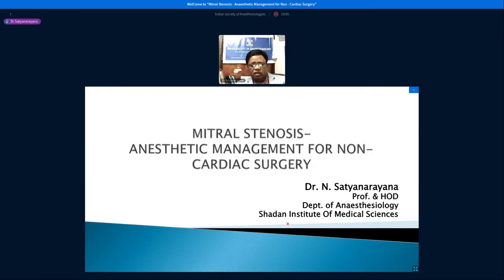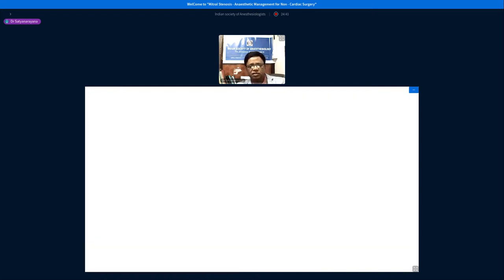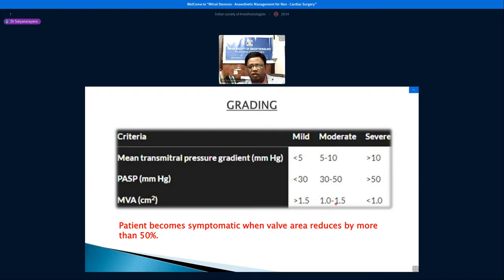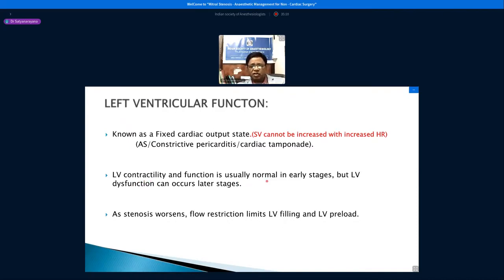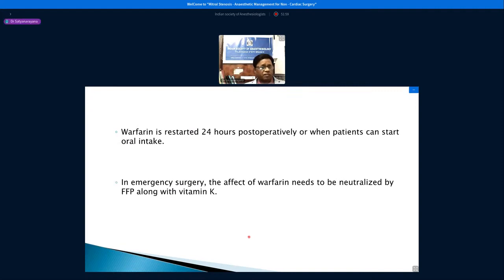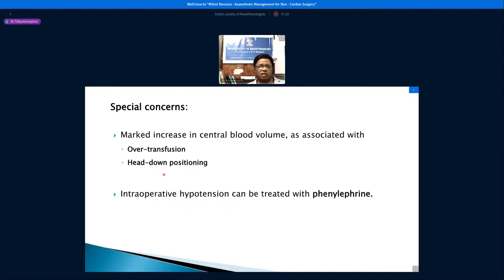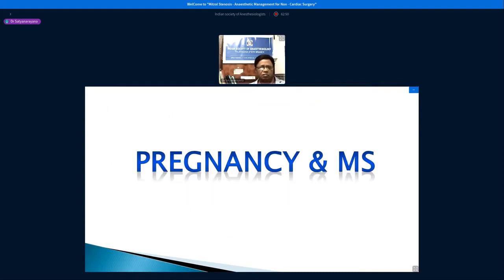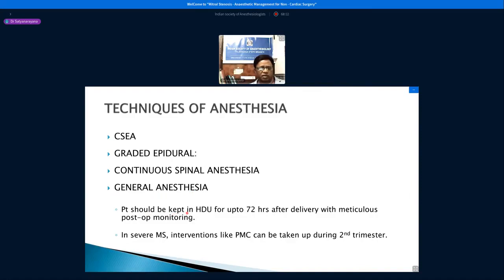Mitral Stenosis Anaesthetic Management For Non Cardiac Surgery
ISA Telangana Academic Training Program (A dedicated digital training program for Post Graduate students in Anesthesiology). ISA Telangana takes great pride in offering a digital knowledge platform for PG students to connect with eminent national and international scholars. We cordially invite all distinguished ISA members for this session. PGs gear up for the weekly top-notch academic event!